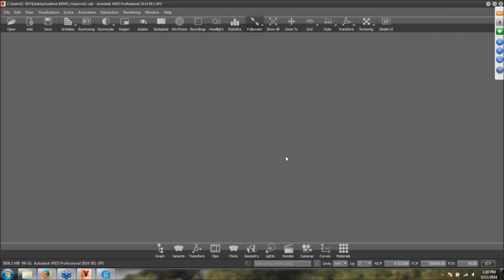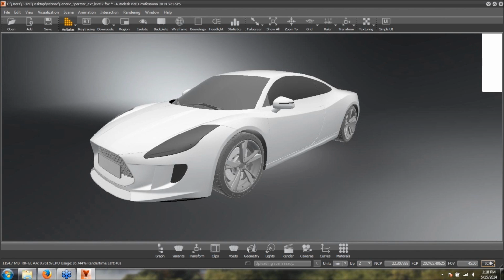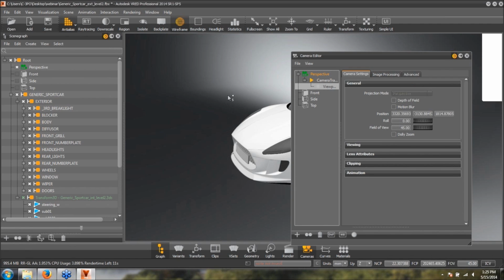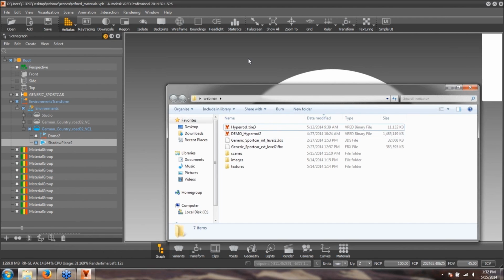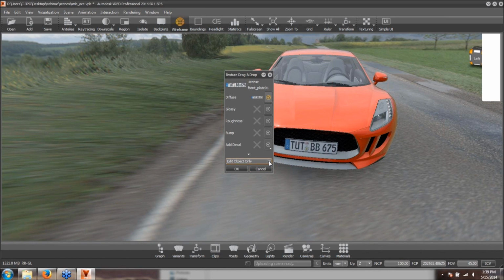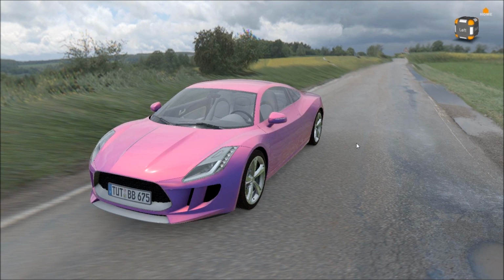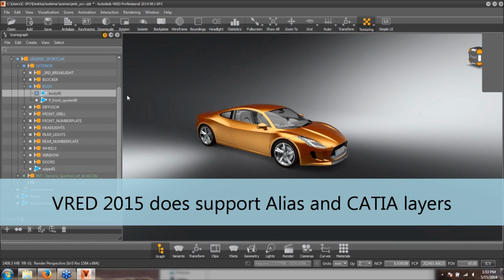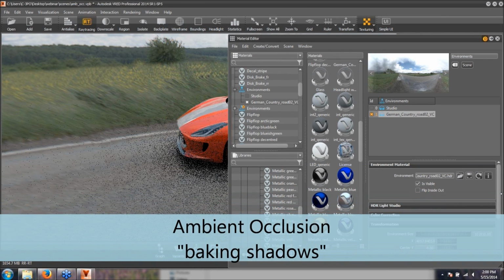Linkage VRED Webinar - Intro to VRED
This webinar will demonstrate the basic features of Autodesk VRED. Dawn McArdle, of Linkage Design, will show you the basics of navigating the interface and provide an overview of the available tools. We will show how to import files and prepare data from other software, and how to apply materials, including texture maps. Lighting and rendering techniques, as well as setting up presets for presentations will be covered.